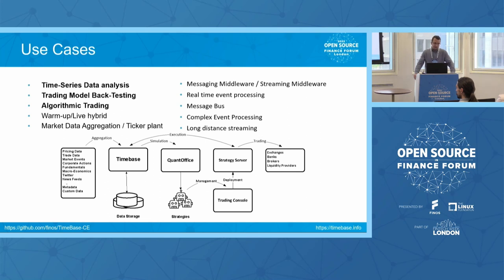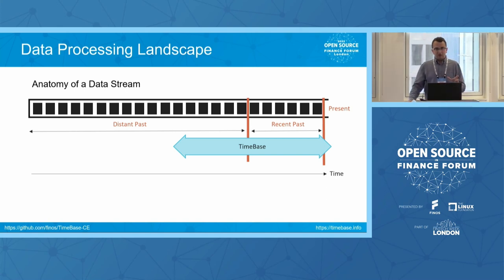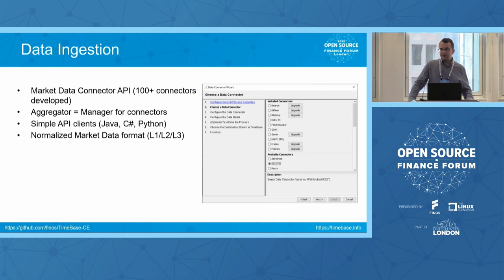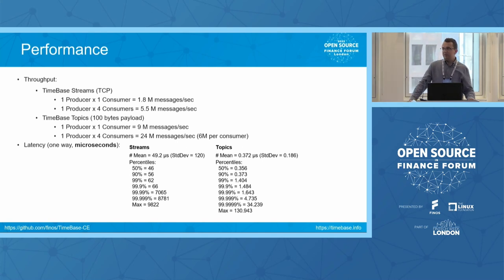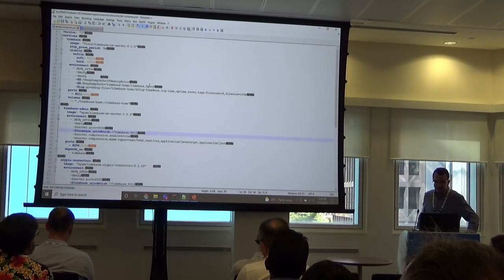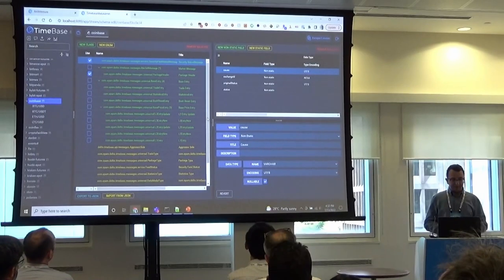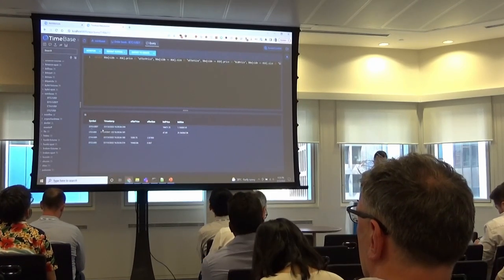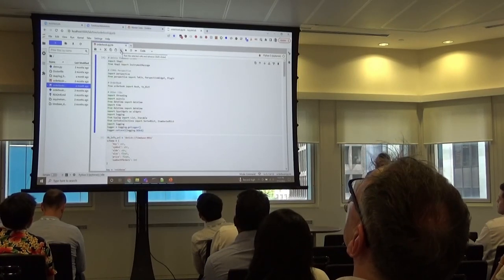Timebase CE, with Connectivity to Crypto Exchanges - Matthew Gorelik, EPAM Systems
Submit a Proposal to Speak at OSFF NYC December 8 2022 or Register to Attend

In this session, Matt will talk about TimeBase Community Edition and how the Open Source Community can leverage this technology to build their own analytical models, data visualizations, and unique applications. TimeBase has been the time-series data warehouse and messaging middleware underpinning Deltix/EPAM Real-Time Computing Lab technology for over fifteen years. In this talk, Matt will share some of the reasoning behind submitting this technology to the open source community, and discuss the developments to the product inspired by the community. Additionally, there will be discussion surrounding easy-of-use and integration into existing solutions.